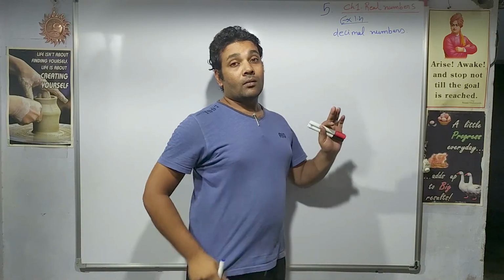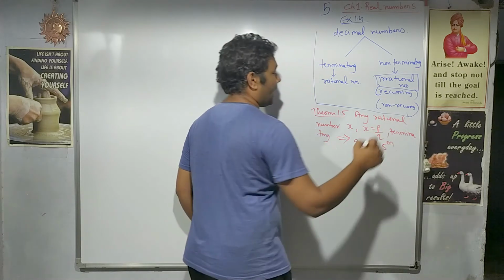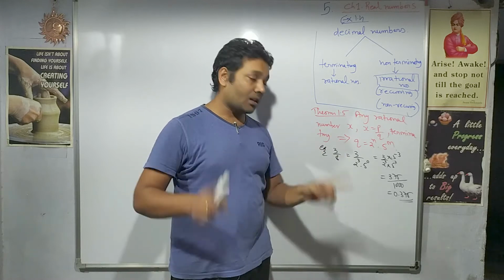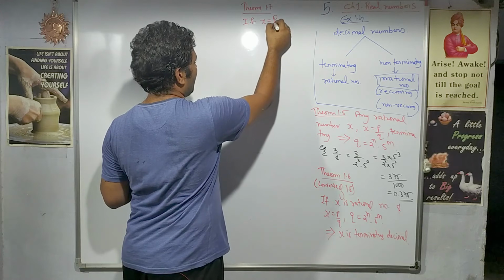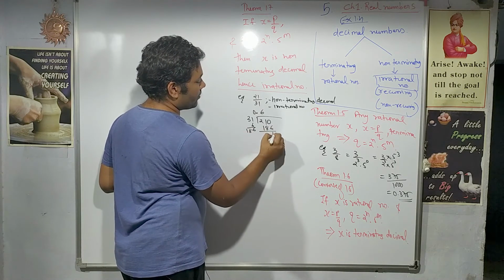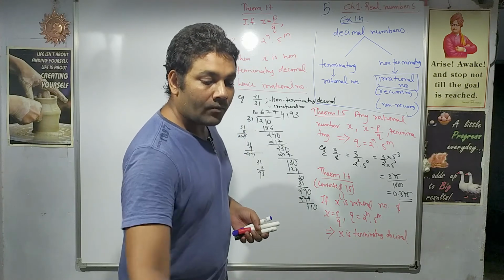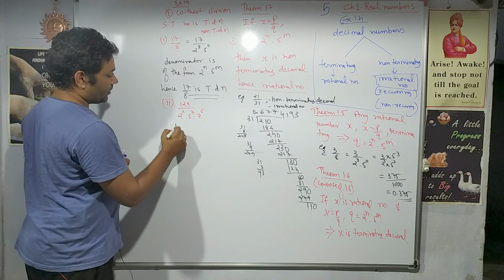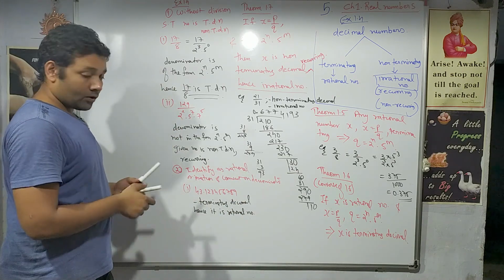5 ch 1 real numbers/ ex1.4/NCERT STD 10 maths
NCERT std 10 exercise 1.4